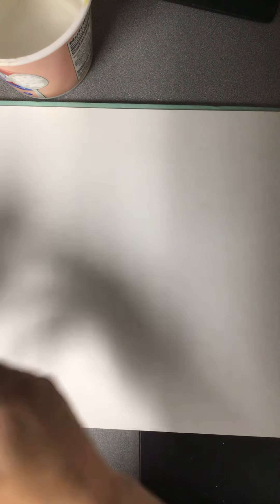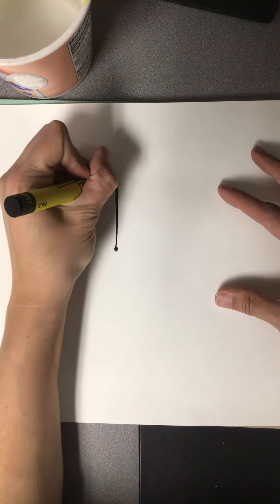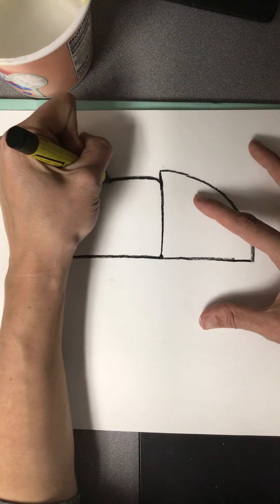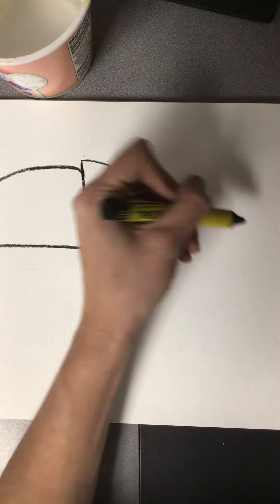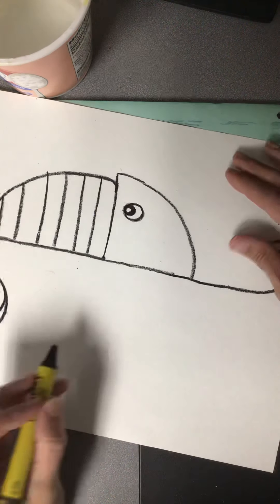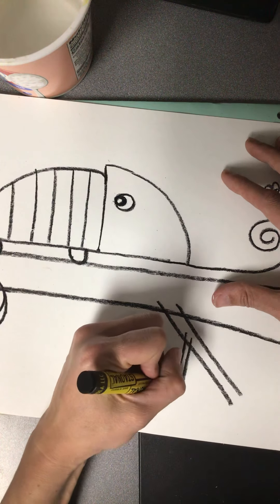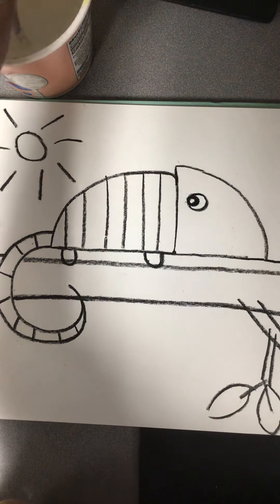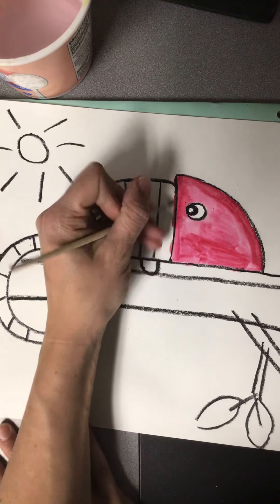The mixed up chameleon